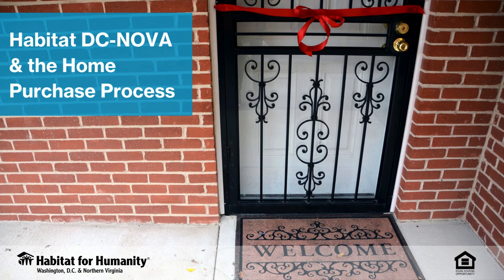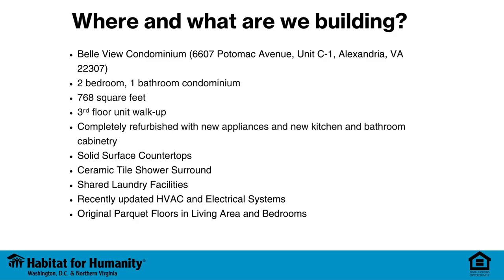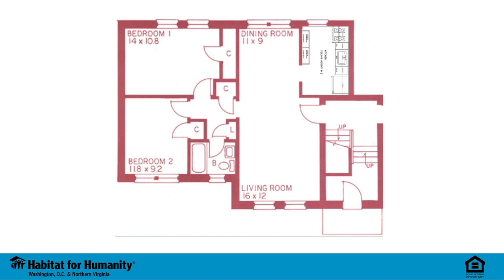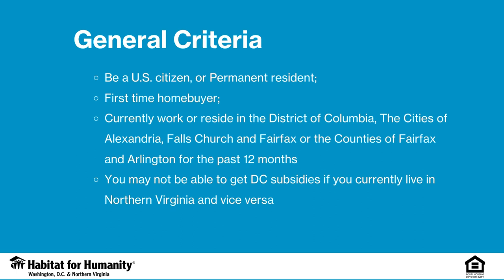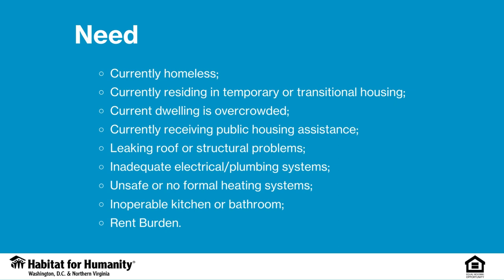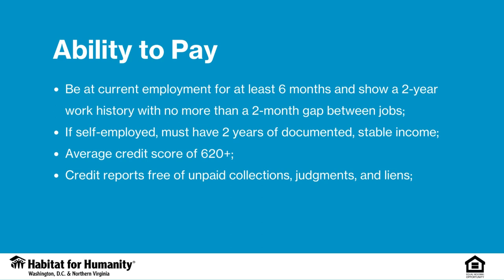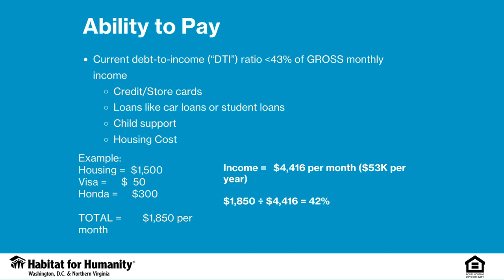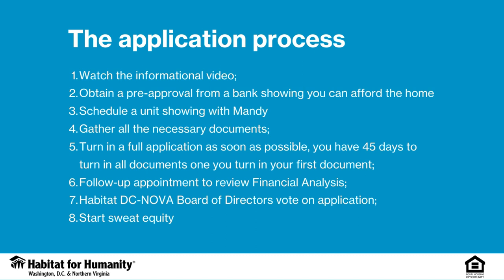Belleview presentation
Learn more about our latest property and how to apply.

for additional information.